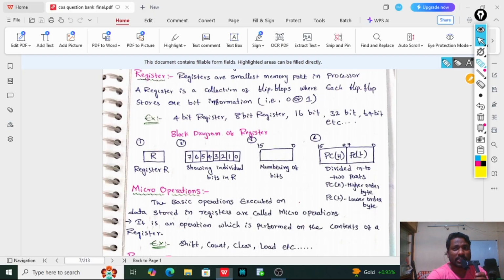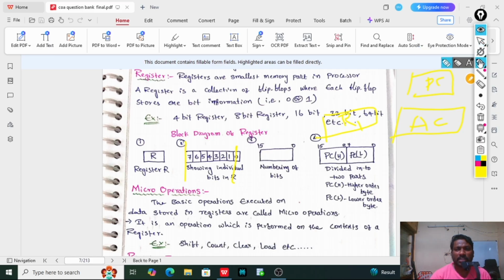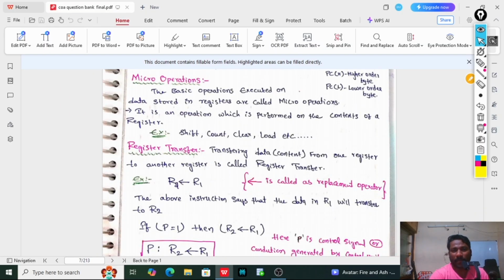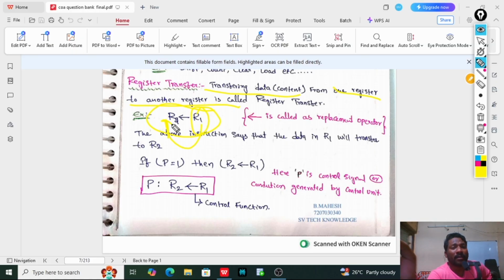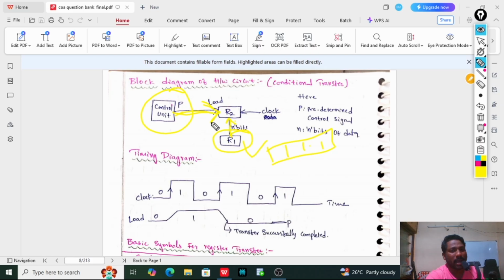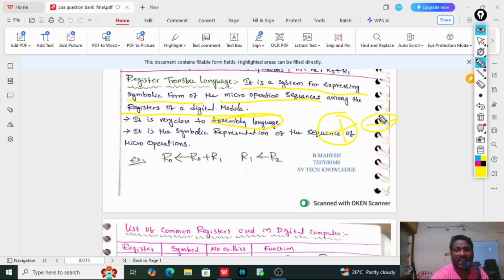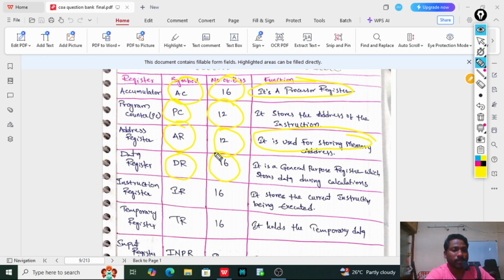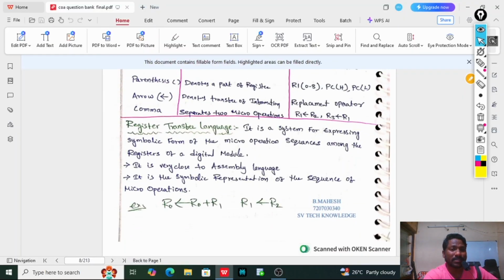Register Transfer Language(RTL) || Micro Operation || CO || CA || COA || CAO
"Understanding Register Transfer Language (RTL) and Micro Operations in Computer Architecture"Description:Welcome to our latest video where we delve into the intricate world of computer architecture! In this tutorial, we explore Register Transfer Language (RTL), a crucial aspect of digital design that facilitates the transfer of data between registers. We'll break down the concepts of Register Transfer, Micro Operations, Control Operations (CO), Control Address (CA), Control Operand Address (COA), and Control Address Operand (CAO). Whether you're a student studying computer architecture or a tech enthusiast looking to deepen your understanding, this video provides a comprehensive guide to these fundamental concepts.
🔍 Key Topics:
Register Transfer Language (RTL)
basic symbols in rtl

Computer Architecture || Computer Organization || Computer Organization and ArchitectureRegister Transfer Language (RTL)Register Transfer LanguageRegister TransferMicro OperationMicrooperation RTLComputer OrganisationComputer ArchitectureCOCACOACAO#RegisterTransferLanguage